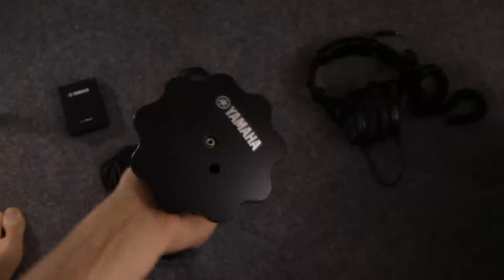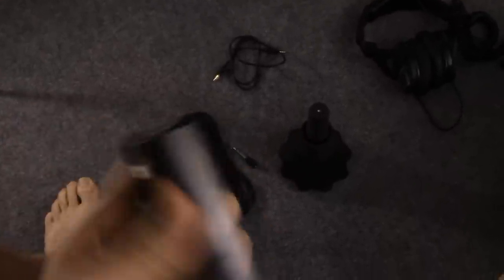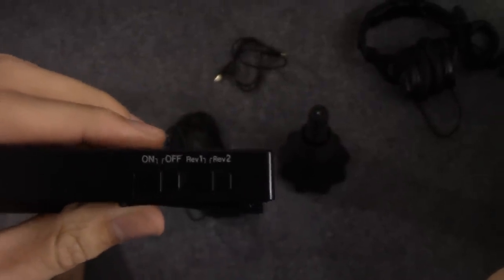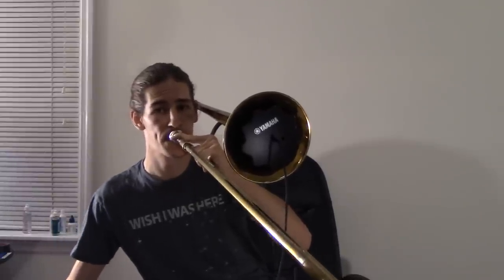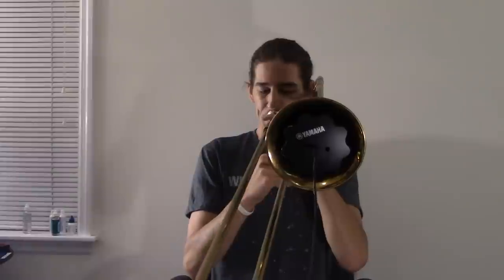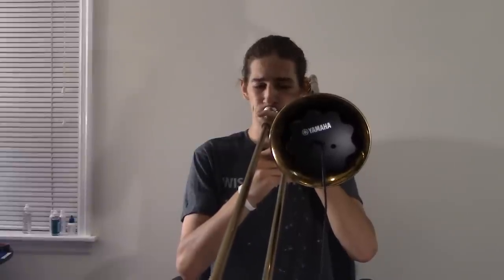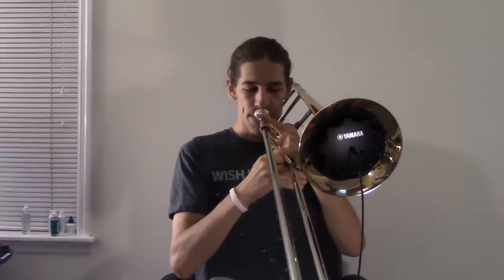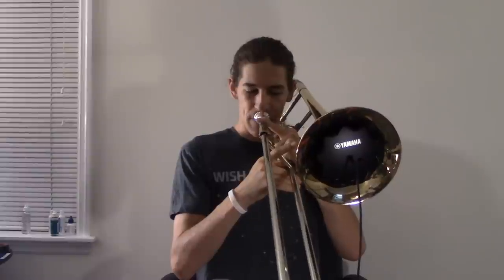Silent Brass System Review